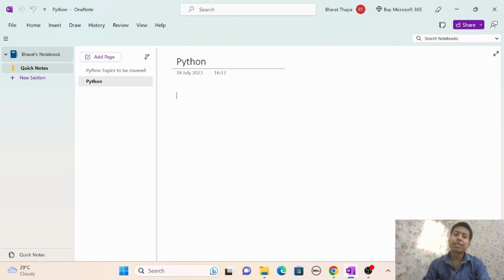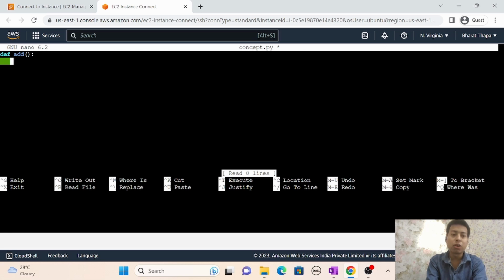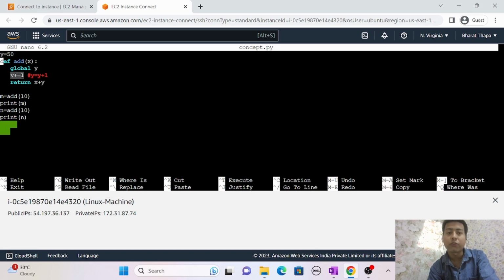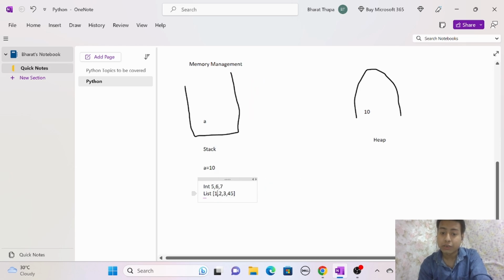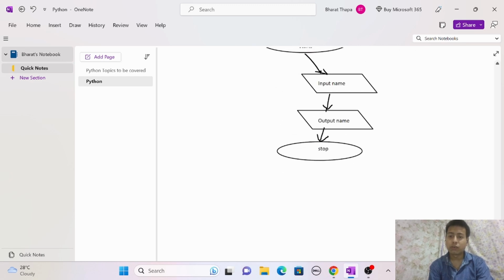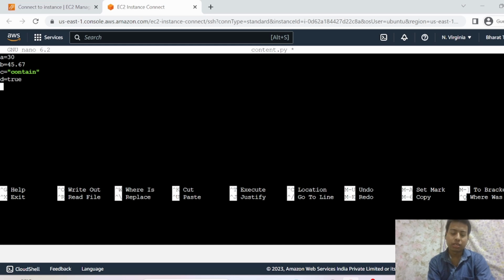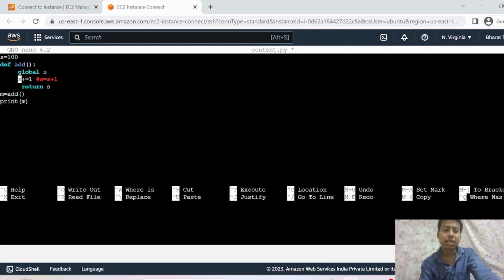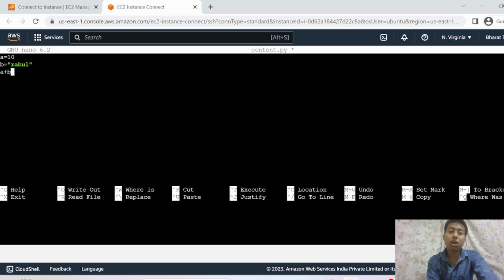Programming: Language Types, Memory Management, Flowchart, Python: Introduction, Data Types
In this video, we're going to be talking about Programming Languages Types, Memory Management, Flowchart, and Python Introduction. We'll be exploring data types, memory management, and flowchart in Python. So if you're interested in learning more about these topics, be sure to check out this video!

Immerse yourself in the treasure trove of Python's data types, unlocking endless possibilities to handle diverse information with ease. Whether you're a curious beginner or a seasoned pro, this video promises something extraordinary for everyone.

Get ready to embark on an adventure of learning and growth as we unveil the fundamental aspects of Python programming. Empower yourself with invaluable coding skills that will open up a world of opportunities and propel your projects to new heights.

Stay ahead of the game with our future tutorials, packed with even more insights to fuel your passion for programming. Get ready to redefine what's possible – Happy coding!

Timestamps:
0:00 What is a Programming Language
0:32 Different Types of programming Language
1:24 Machine Language
1:37 Assembly Language
1:48 High Level Language
2:41 Different Types of High Level Language (HLL) based on program writing
3:54 Procedural Language
4:42 Functional Language
36:50 Object Oriented Language
40:00 Examples of all 3 types of languages
41:33 Different Types of High Level Language (HLL) based on its type
42:23 Static vs Dynamic Language
49:14 Static vs Heap Memory
1:03:59 Flowchart and Psuedocode
1:10:55 Uses of Python
1:11:32 AWS EC2
1:11:49 Python3 version
1:12:16 Python File Extension
1:12:19 Indentation
1:13:19 Output in Python